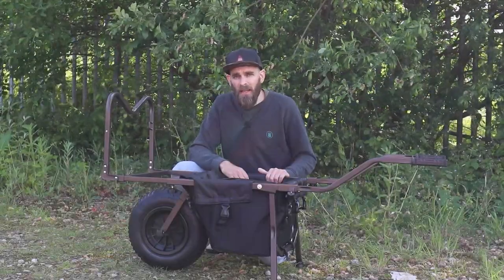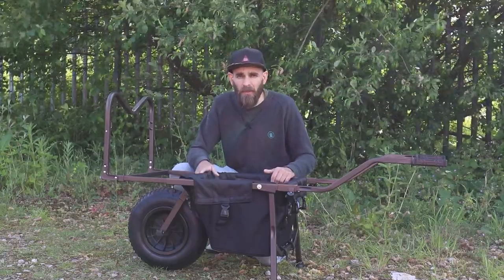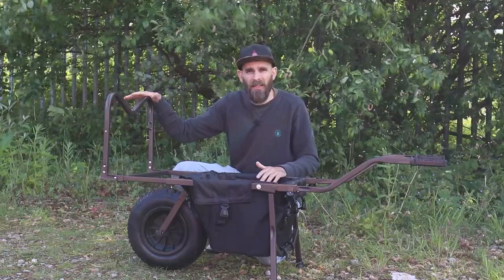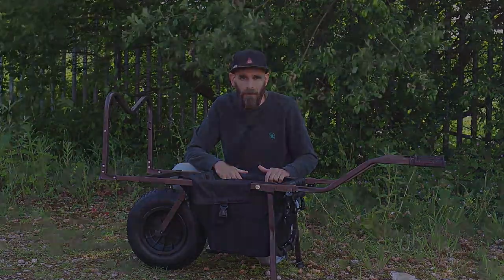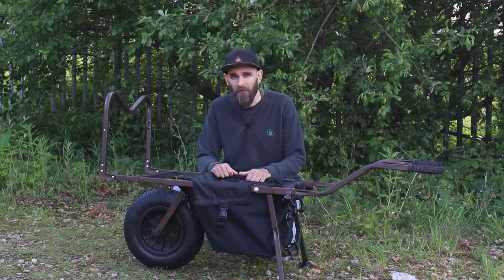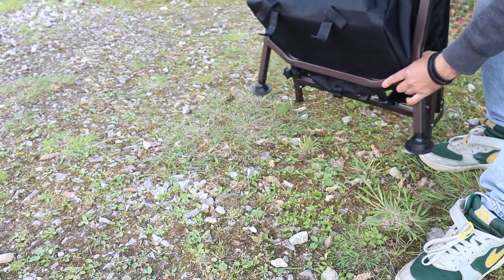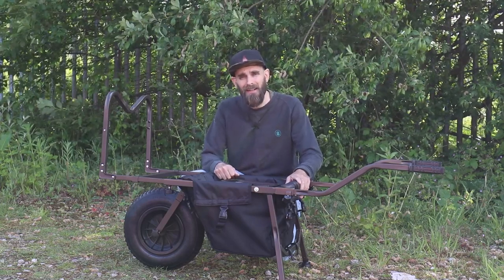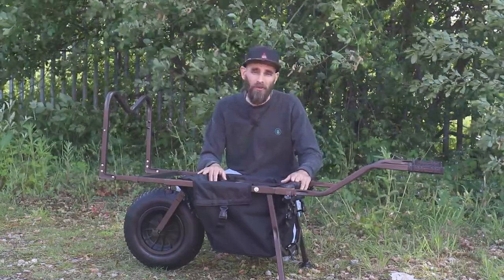One Minute Monday - Cygnet Sniper Barrow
Jon talks us through one of the best value carp fishing barrows on the market here... which are almost always sold out!